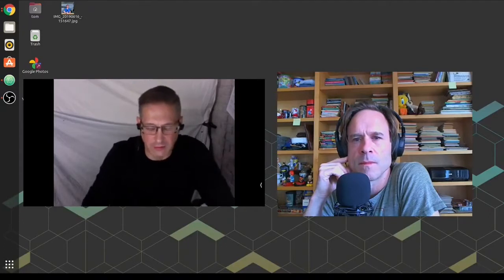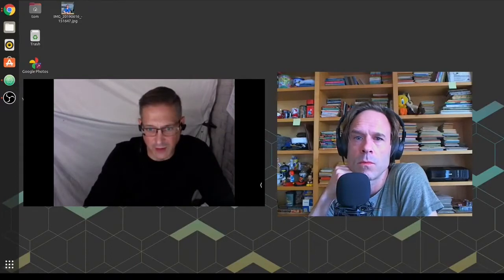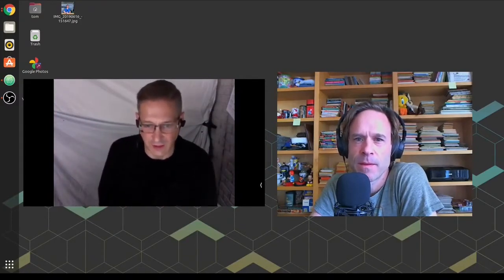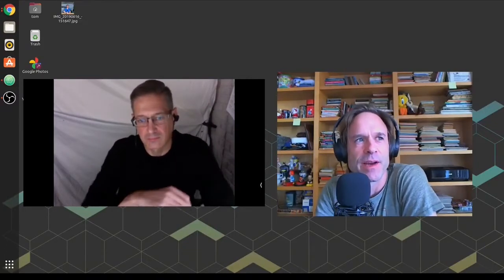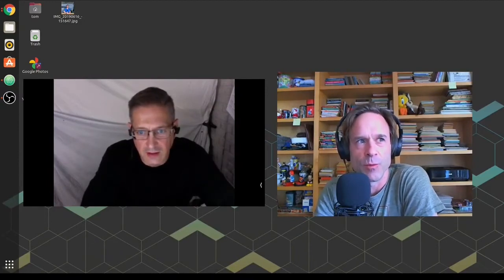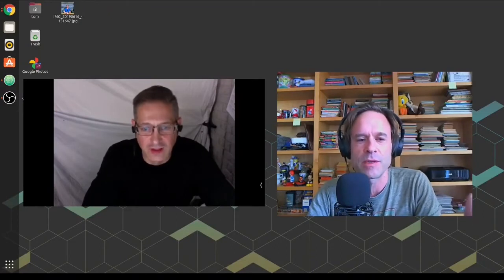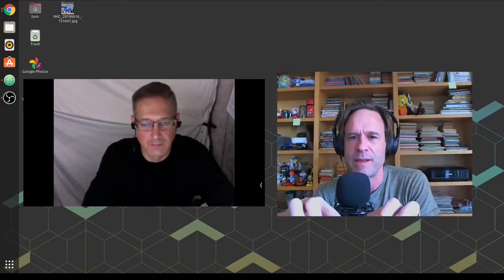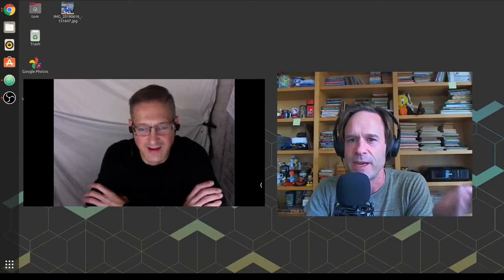Finding his art style. Mark Piotrowski - Tom Ray's Art Podcast Clip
How did he end up with his art style? From Tom Ray's Art Podcast - Mark Piotrowski: Drawing, painting and public art.